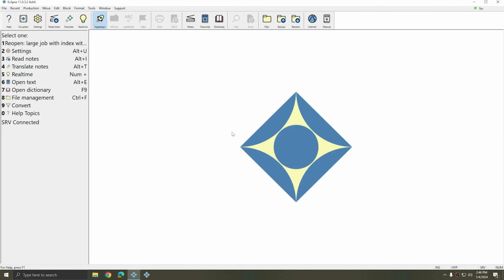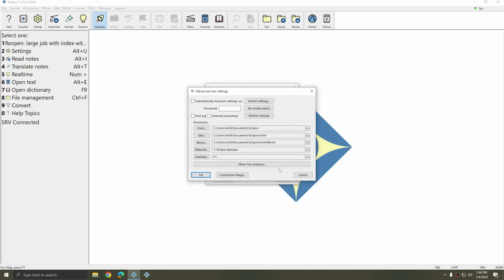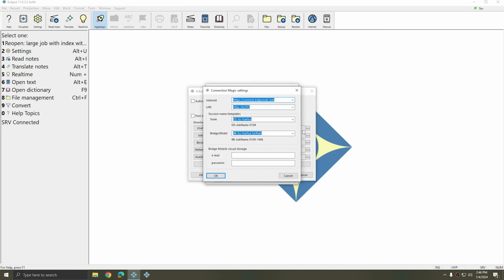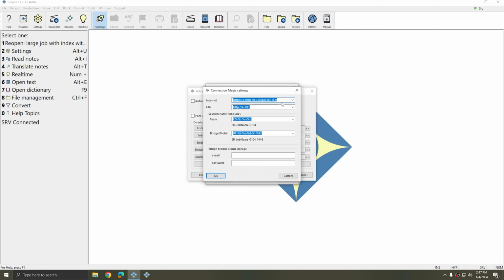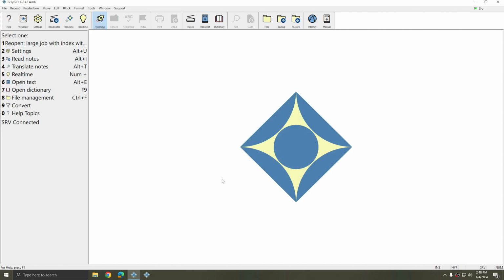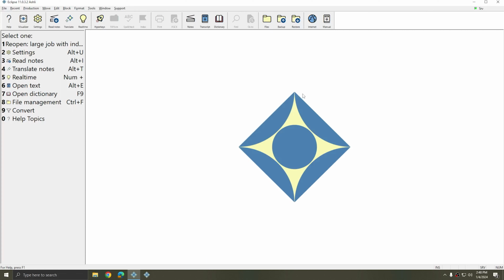Regional Connection Magic Servers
Get the best performance and avoid maintenance windows by using a regional server if appropriate! Available in Eclipse 11.0.3.2 regional servers allow you and your team to specify which region you're working in.